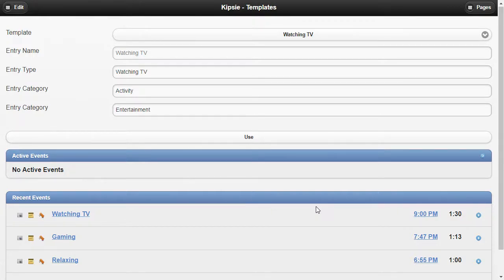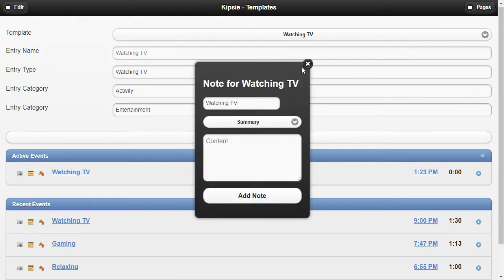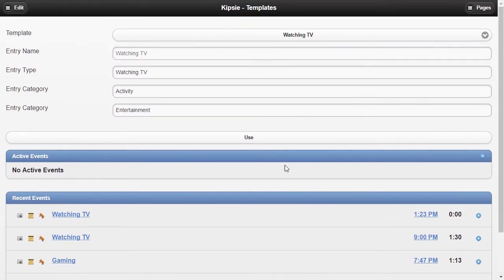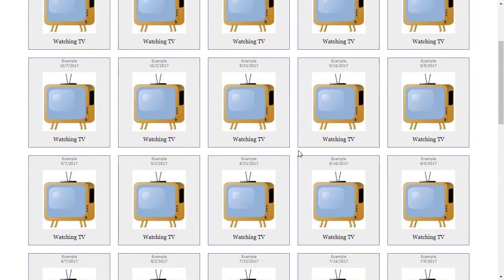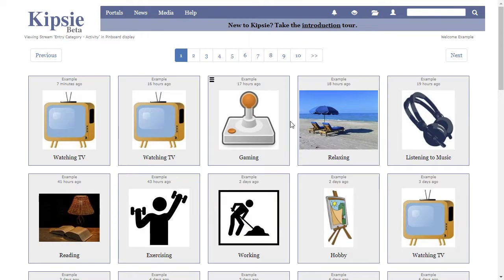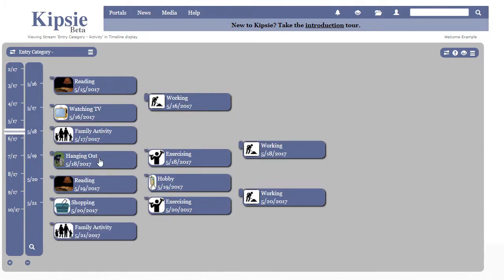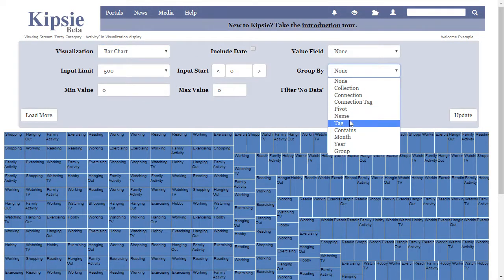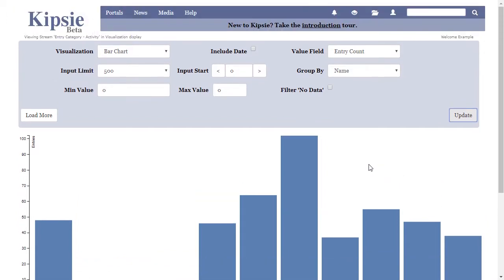Kipsie Template Demonstration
This short video demonstrates how you can use Kipsie to record your daily activities and view them in interesting ways.